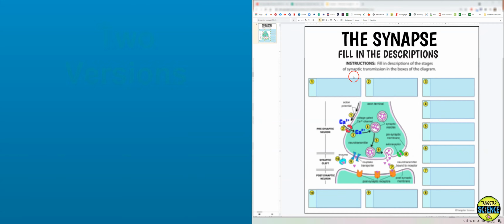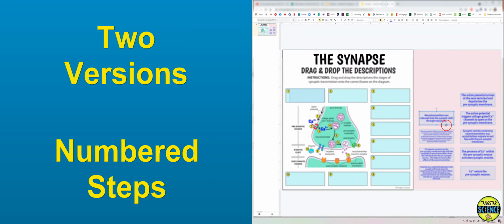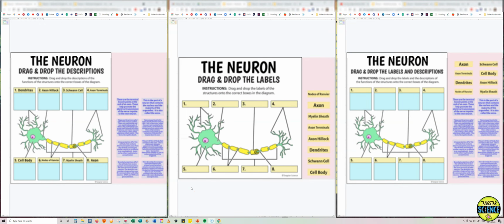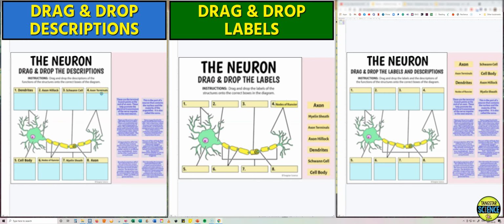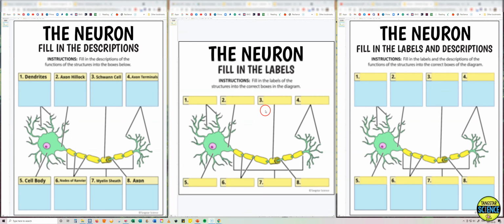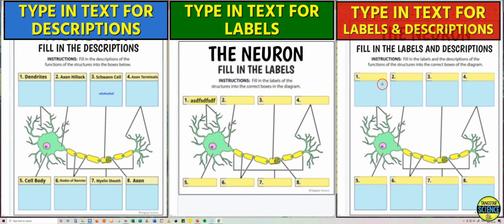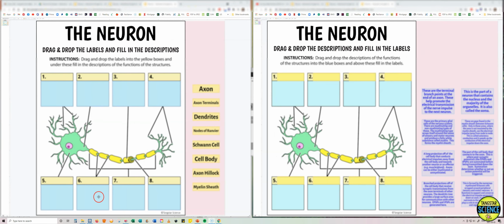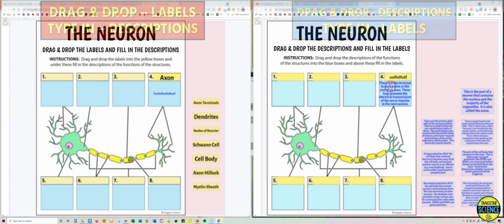Neuron & Synapse Interactive Google Slides (by Tangstar Science)